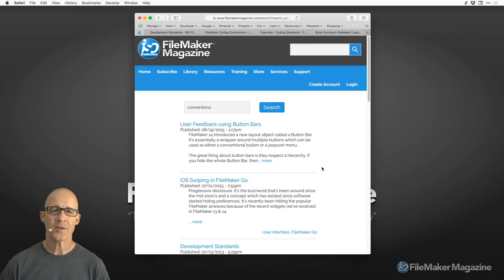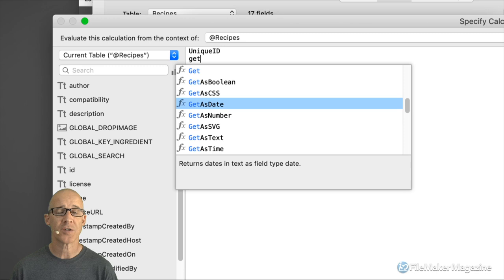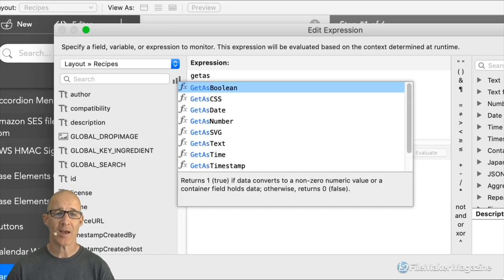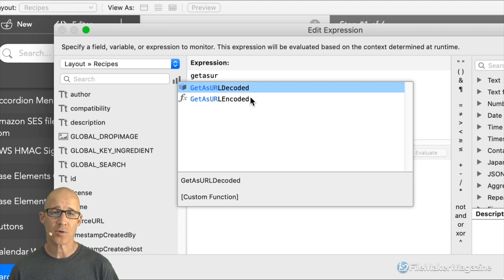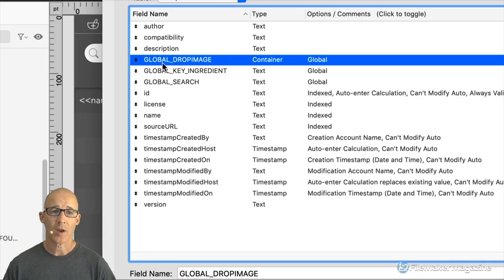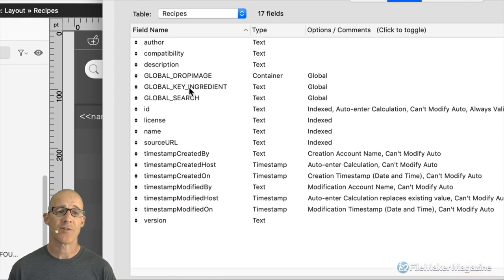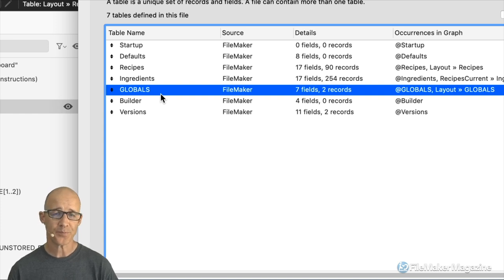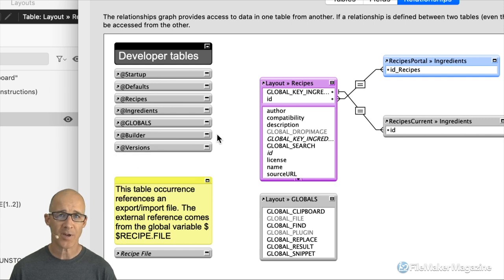Updated Naming Conventions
this video provides you with information about how to successfully name all the various elements within a FileMaker solution. If you've ever found yourself with a FileMaker solution which is hard to manage and update, then making sure you're using good naming standards is a great place to start.